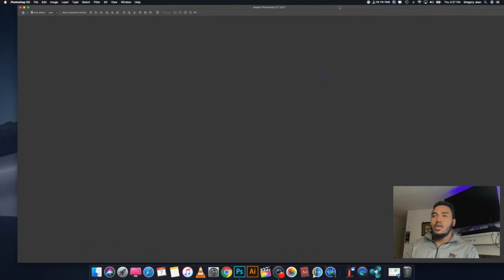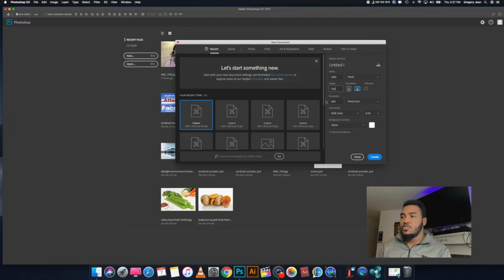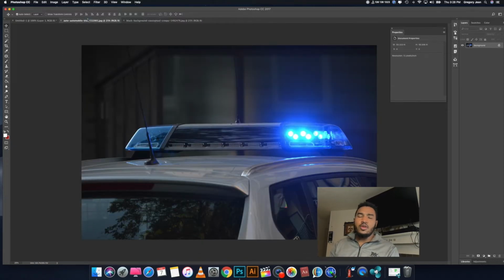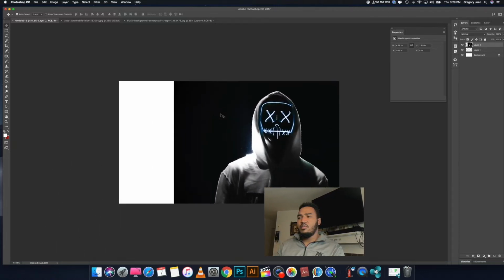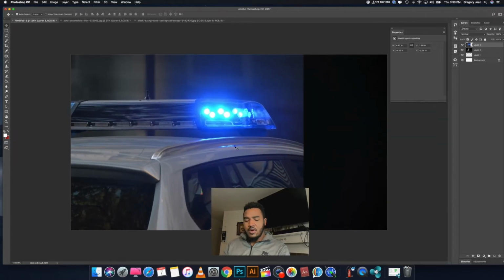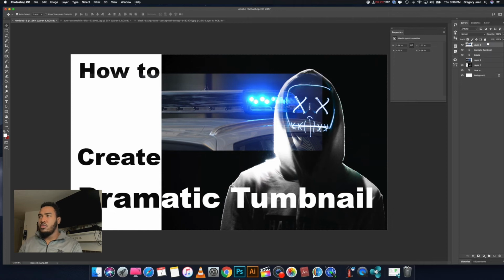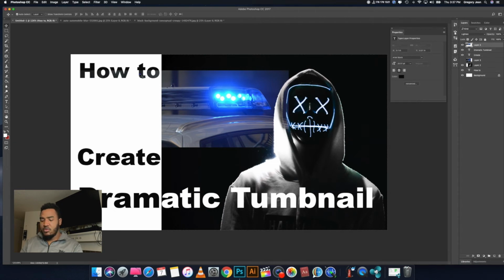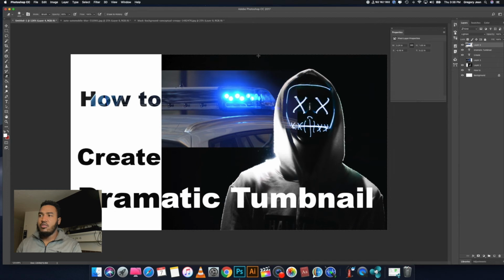How to Create thumbnails for youtube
Here i am going to show you how to create your thumbnail using Adode Photoshop

step by step you don't have to know adobe everything is explained that why its a long video!
 you can download free image at Pexels.com  but becarefull to pic only the one on pexels because they got some paid page.

Sources of files
Image from Pexels.com